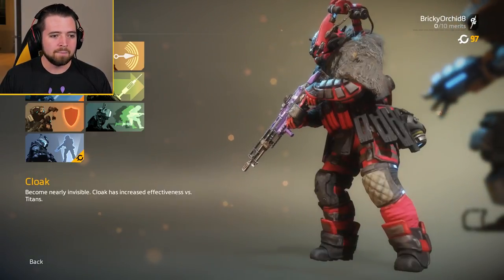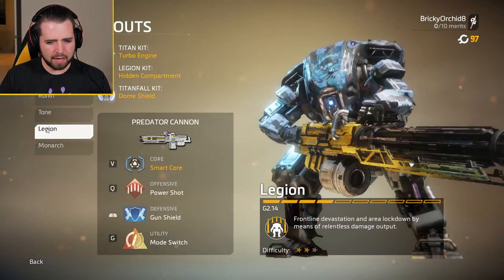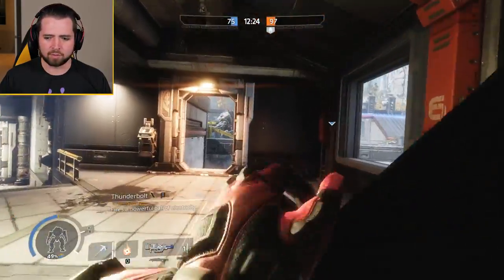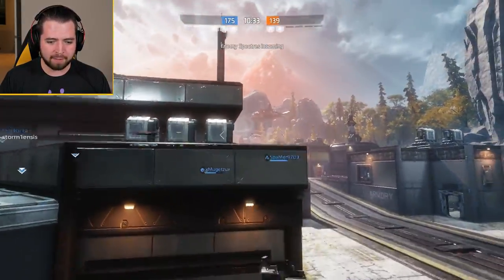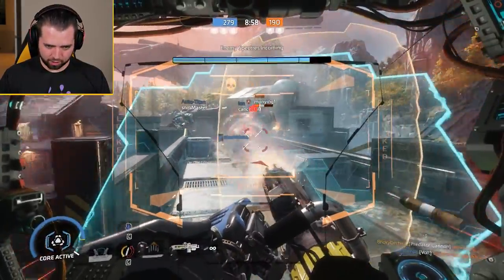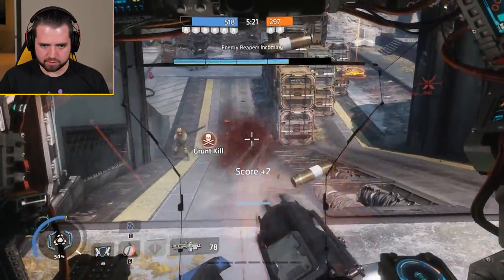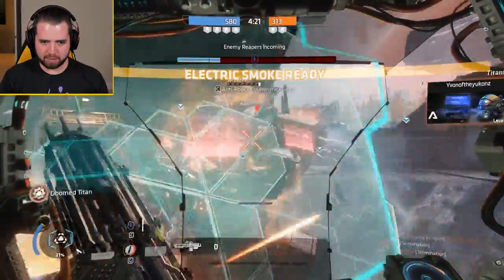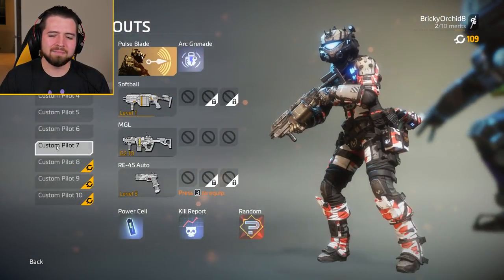Dusting Off My Pilot Helmet | Titanfall 2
Titanfall 2 is one of my top shooters of all time. So I decided to dust off the old helmet and give it another whirl!